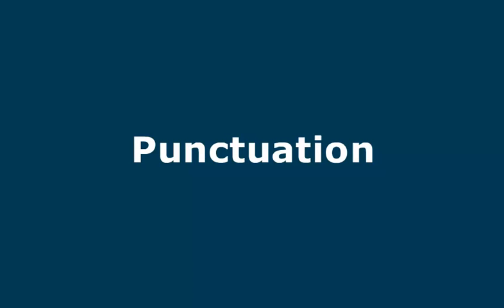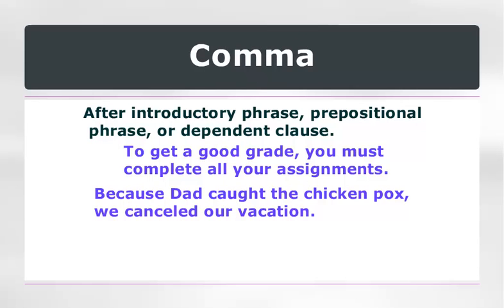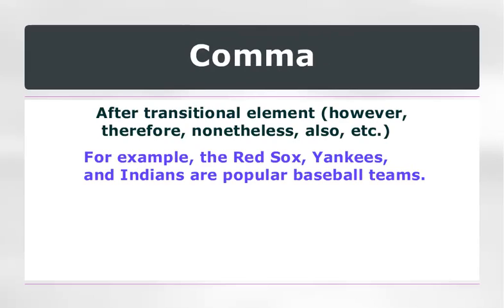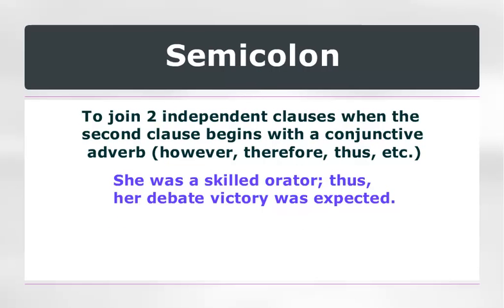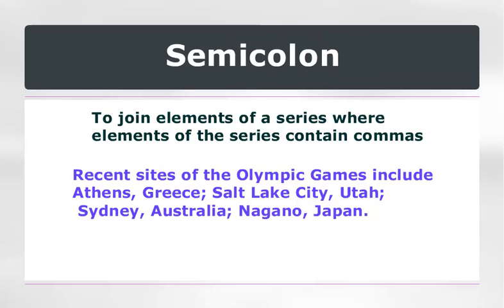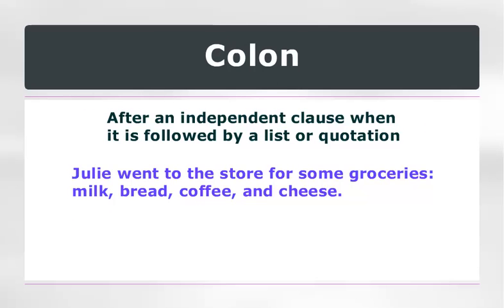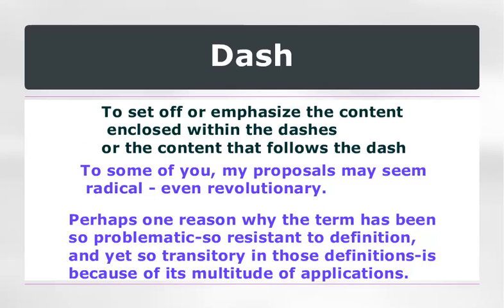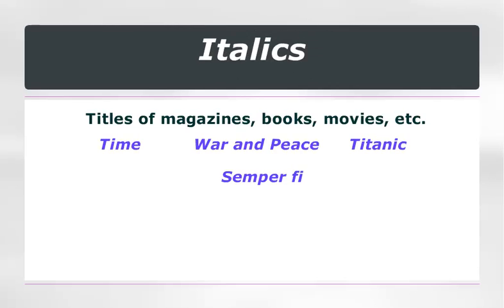Punctuation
This Study Hall video will show and explain punctuation test questions.